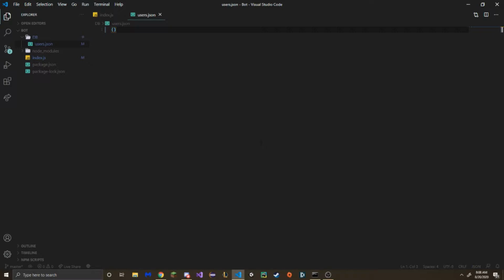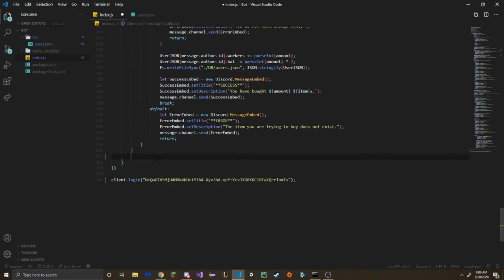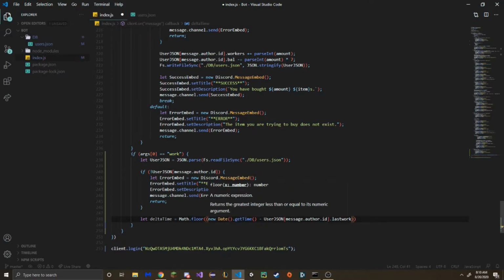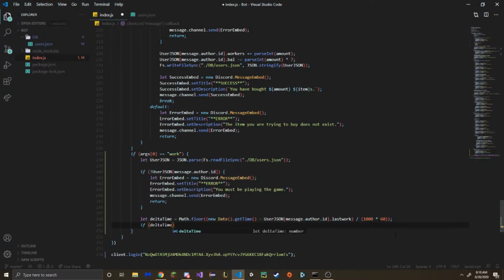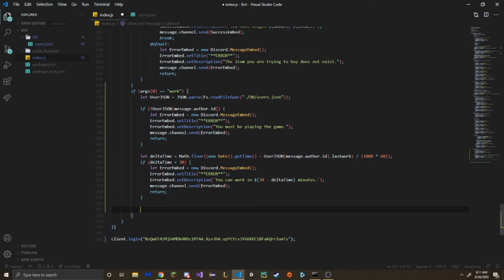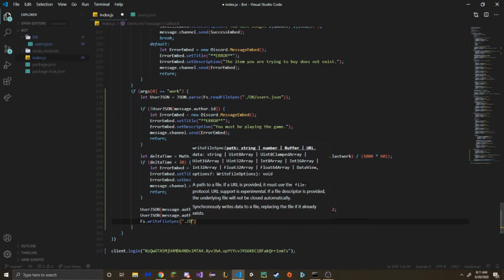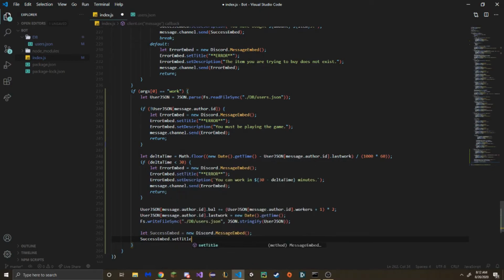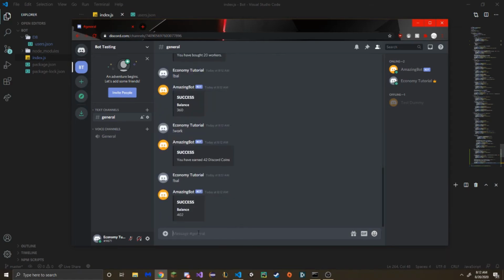Economy Bot | Work Command [Discord.js] [BEGINNER] [6]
In this video I'll be going through step by step on how to make a working discord bot using javascript with the npm library discord.js.